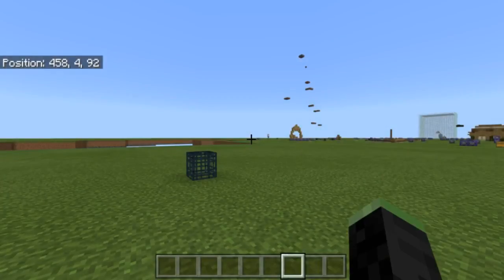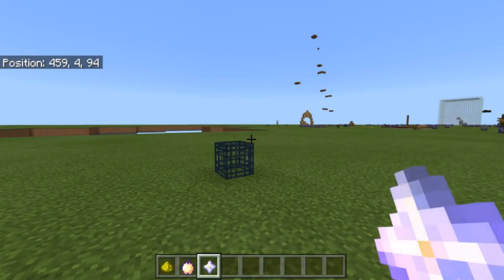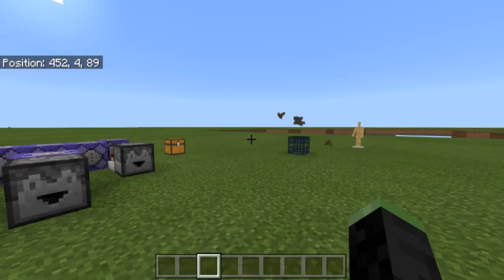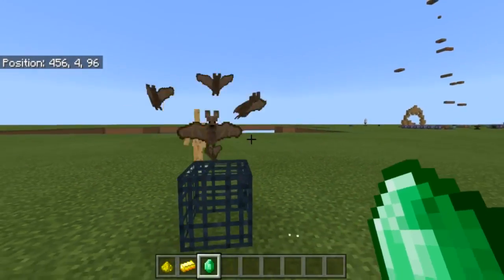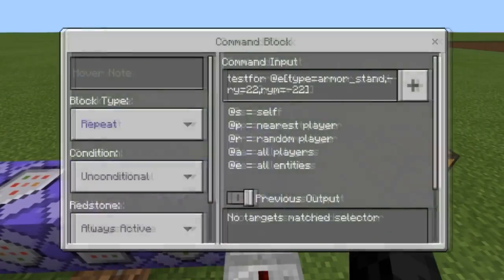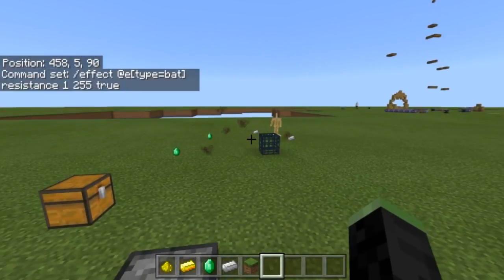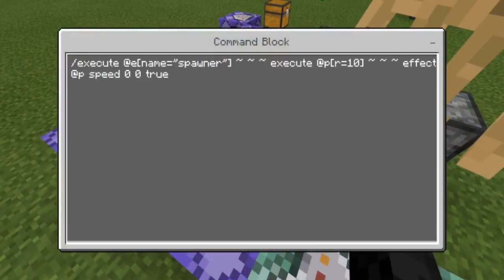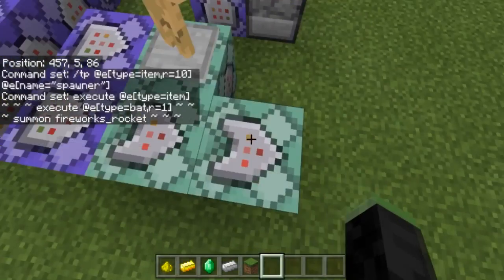Minecraft Xbox One Command Block Item Spawner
Minecraft command Block tutorial video so I watched all your videos and one did catch my eye on how I would have done this now the command was not something I wanted to be hard but something I could see how you can make it work or how I did mine also I will be doing a lot more complex command block creation as well in the next challenge so If you are interested make sure to sub turn on the bell and like and comment something like idk "that one banana" lol who is even reading this im daddy dakon and im out byyyyeyeyeyyeyeyeye……

O ALSO LET ME KNOW IF I CLICK BAITED YOUR WITH THIS SUPER SEXY THUMBNAIL

WINNER OF THE COMMAND BLOCK CHALLENGE:
SPIRIT FOX: MADE THE BEST COMMAND I HAVE SEEN I WOULD HAVE USED THE SAME MACHINE BUT I DIDNT USE IT THIS WAS THE BEST ONE IN THE CHALLENGE PLS DO SUB AND CHECK OUT THIS CHANNEL

EVERYONE WHO MADE A VIDEO ON THE CHALLENGE:
🌎 Social Media's 🌎
dakonblackrose#2633
XBOX GAMERTAG:
dakonblackrose
Minecraft Xbox 360/One + PS3/PS4 2017 Mods
Minecraft Xbox 360/One + PS3/PS4 Map Downloads
Minecraft Pocket Edition Map Download
Minecraft Wii U + Switch Map Download
Minecraft Console Mods
COMMENT MEOW IF YOU SEE THIS